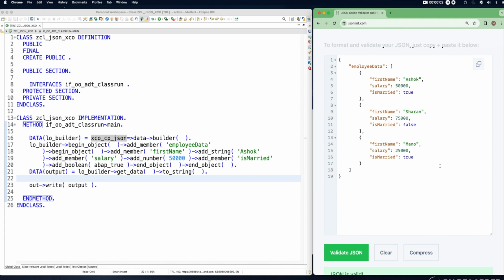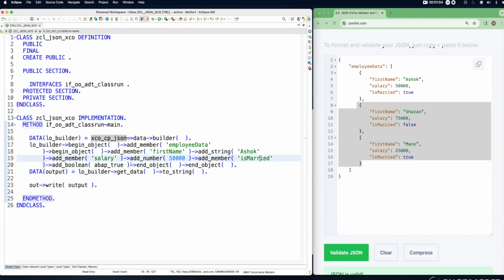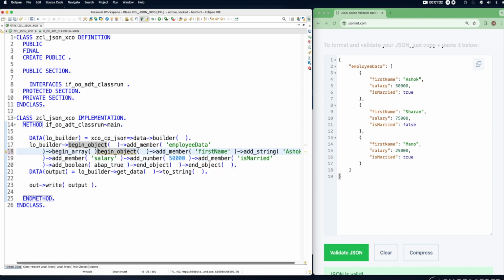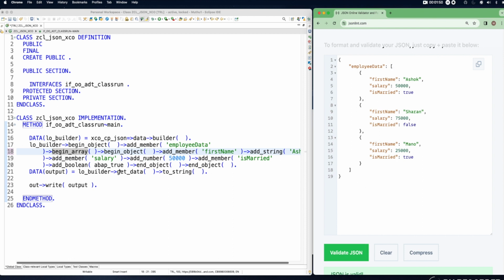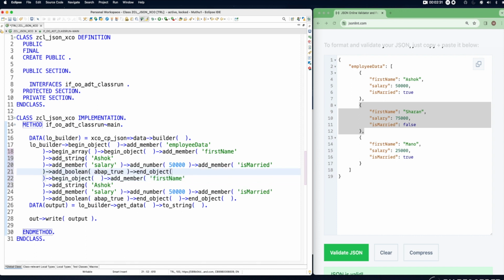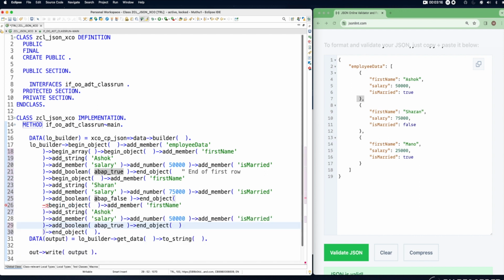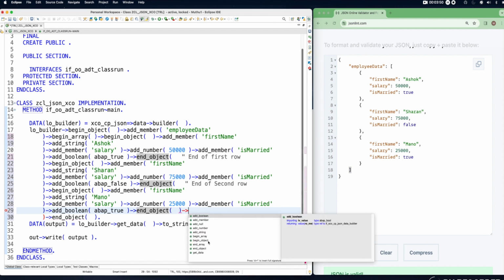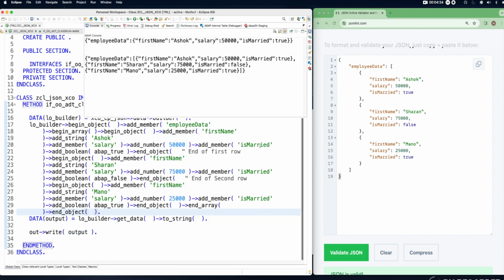Create Array of JSON data in ABAP | XCO JSON Library | Video 2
The XCO (“Extension Components”) library is a general-purpose development library for ABAP aimed at providing a highly efficient ABAP development experience. The Cloud Platform (CP) edition of the XCO library is specifically designed to support ABAP development scenarios in the new SAP BTP, ABAP environment.

Whether you're a seasoned ABAP developer or just getting started with BTP ABAP, this tutorial will provide you with practical insights and hands-on guidance for efficiently converting JSON data into ABAP structures using the XCO library.